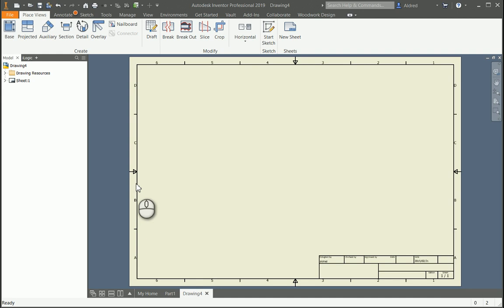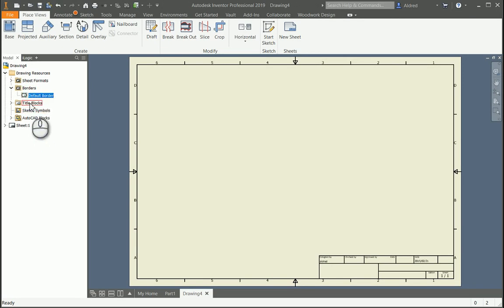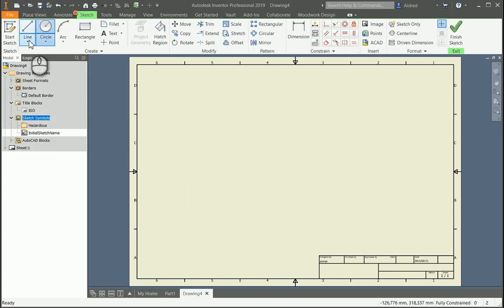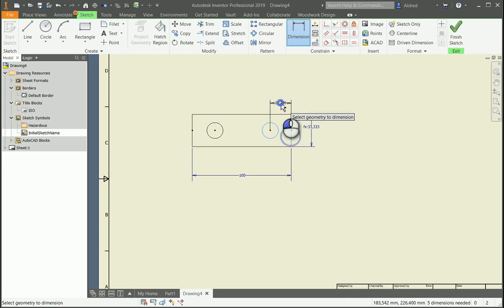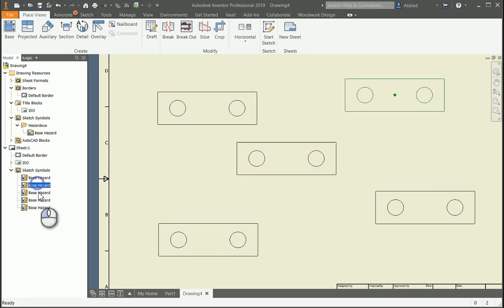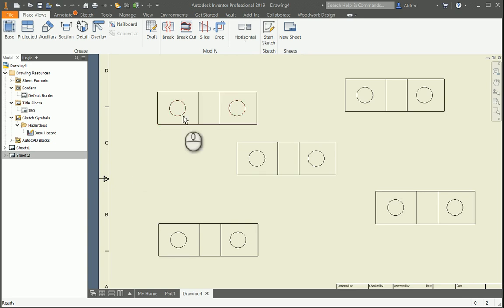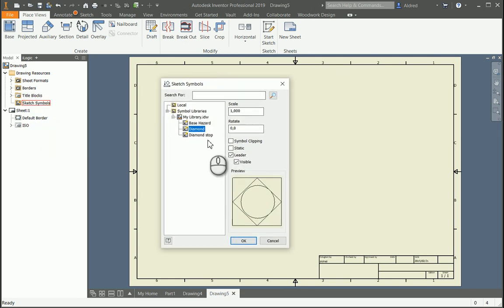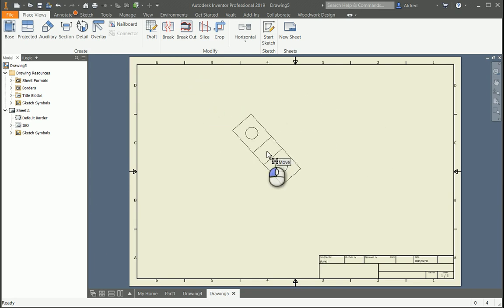Sketch Symbols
Learn how to create a sketch symbol in an idw or dwg.